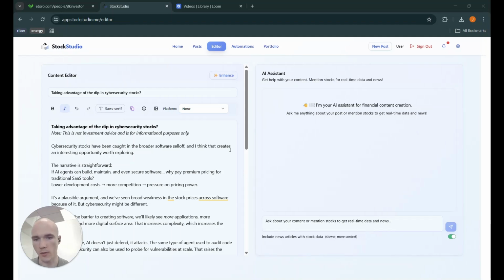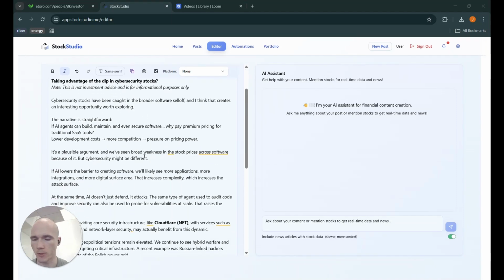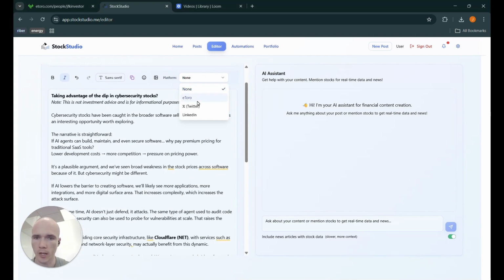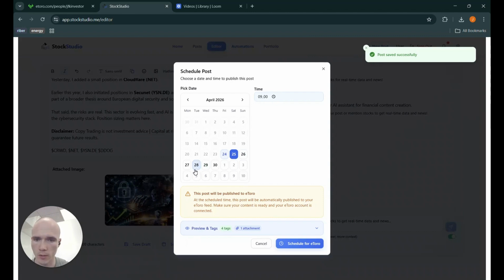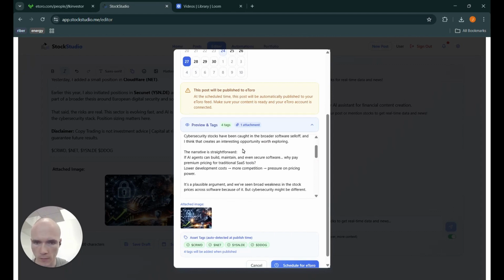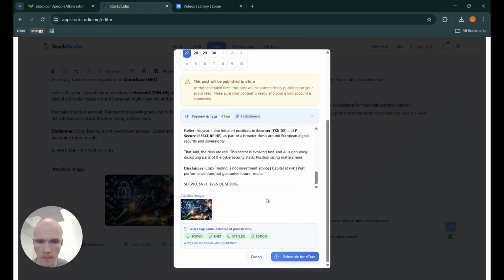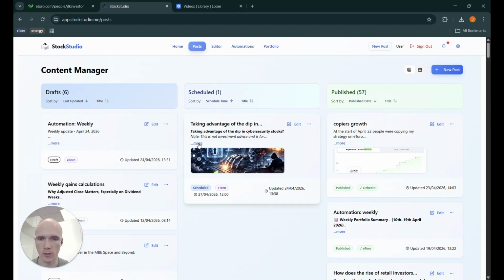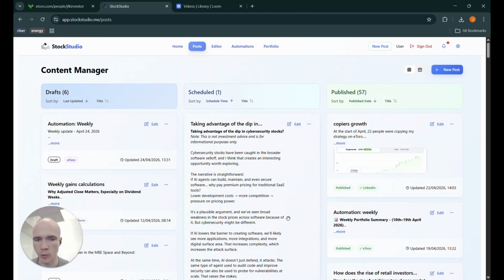How to Schedule a Post to eToro with Stock Studio 📅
Hi, this is a quick walkthrough of how to use the scheduling feature in Stock Studio. I already wrote a post ready to publish, and I want it to go out when my copiers and followers are most active. I pick the platform, Etoro, then schedule it for Monday at noon, review it, and confirm it includes bold and italic formatting and the tagged tickers and image. When I press schedule, it shows as being scheduled in the content manager page.